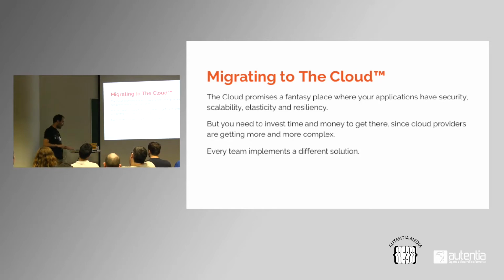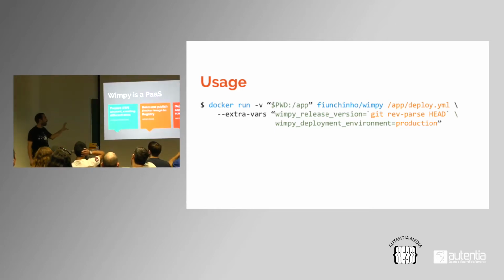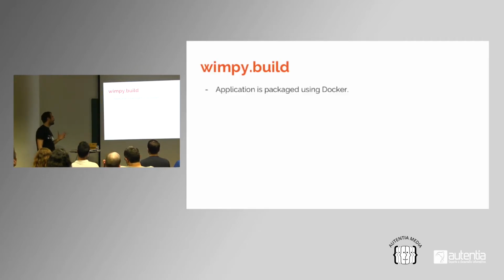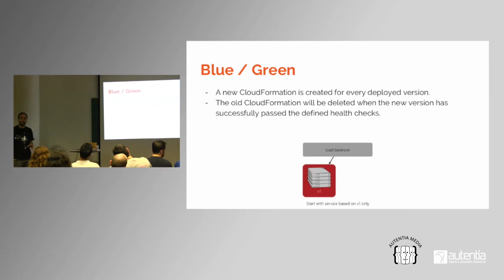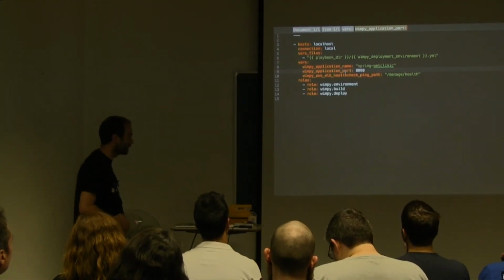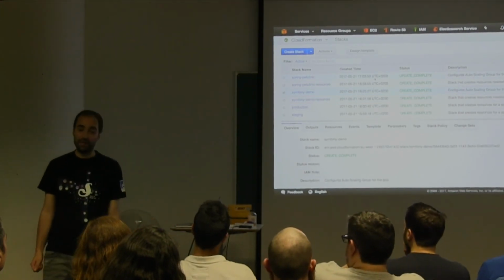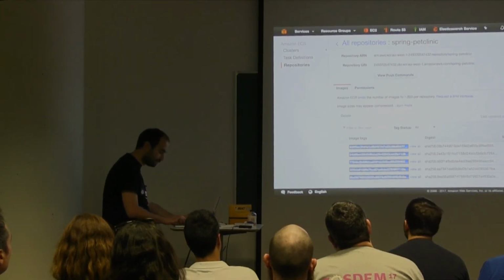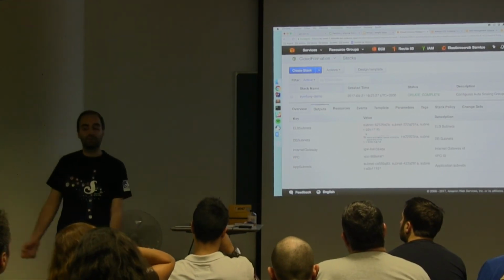Jose Armesto (@fiunchinho) - Deployments on AWS with Wimpy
"Wimpy tries to solve this problem by automating the whole process of application delivery, since the preparation of the environment, to application packaging, and application deployment.

Some of its key features are:

- Simple yaml file for configuration.
- It enforces AWS best practices automatically.
- Uses Docker for application packaging and execution.
- Composed by different parts that you can disable."